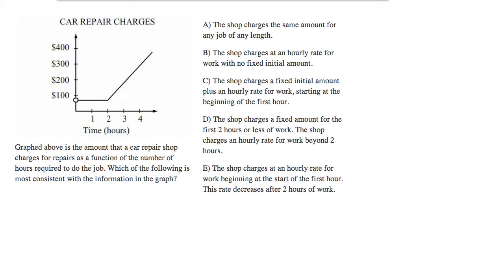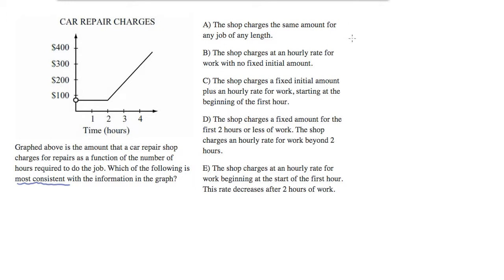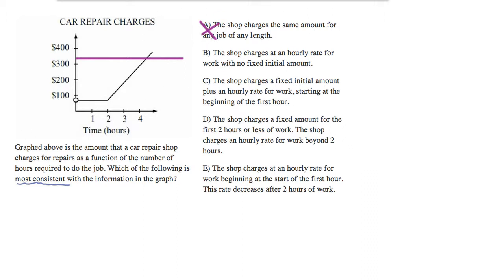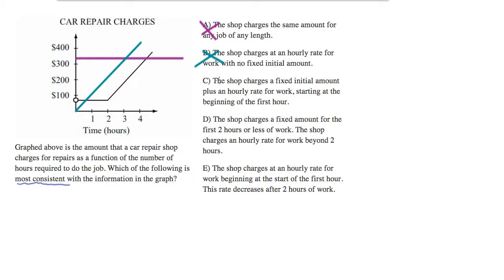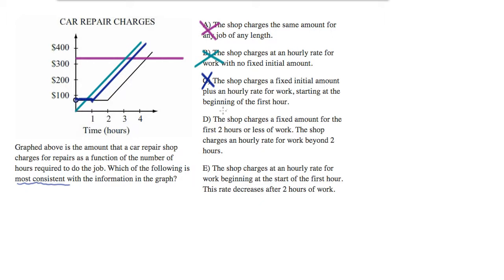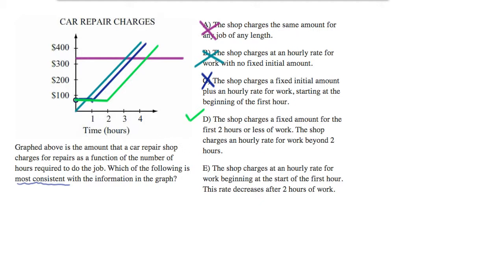Rates at the Good-News Garage.mp4